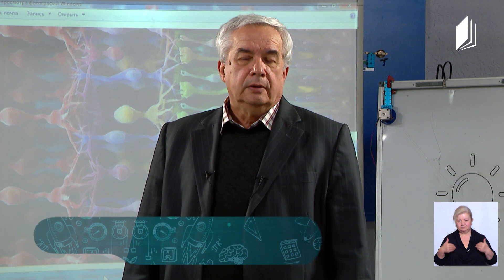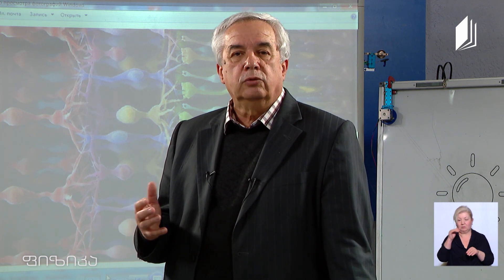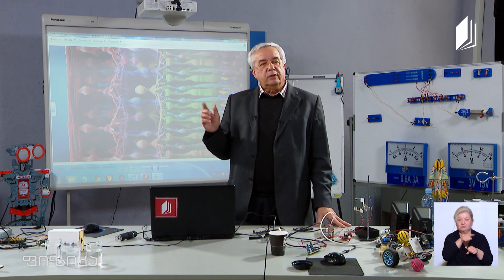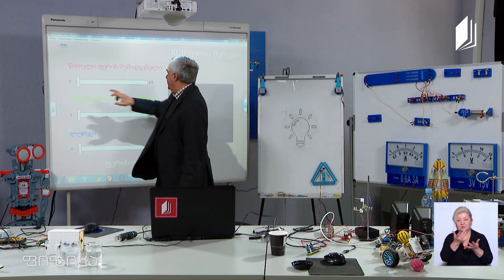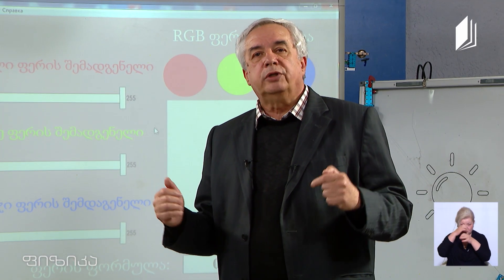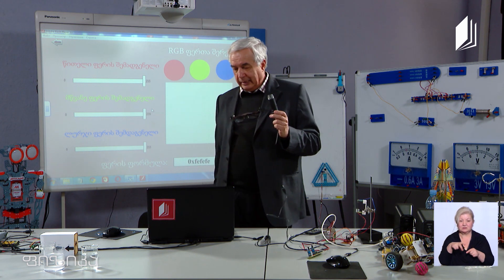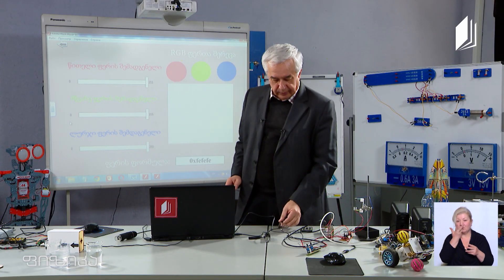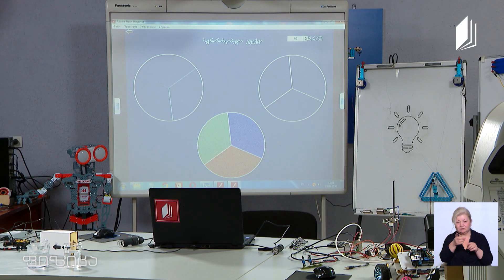ფიზიკის დრო - ფერების შეგრძნება, ბადურა, კოლბები და ჩხირები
პირველი არხი | განათლება
▶️ ფერების შეგრძნება, ბადურა, კოლბები და ჩხირები
▶️ RGB-ფერთა შერევა
მასწავლებელი: დავით სონღულაშვილი
„ტელესკოლა“ განათლების სამინისტროსა და საქართველოს პირველი არხის საგანმანათლებლო პროექტია. სკოლის მოსწავლეებს ეროვნული სასწავლო პროგრამით გათვალისწინებული ტელეგაკვეთილების ნახვა მეორე არხზე შეეძლებათ, რომელიც ამიერიდან სახელით - „პირველი არხი | განათლება“  იმაუწყებლებს.
ტელეგაკვეთილებს გამოცდილი პედაგოგები ჩაატარებენ და მოსწავლეებს „ტელესკოლის“ ფორმატზე მორგებულ სასწავლო პროგრამას შესთავაზებენ.